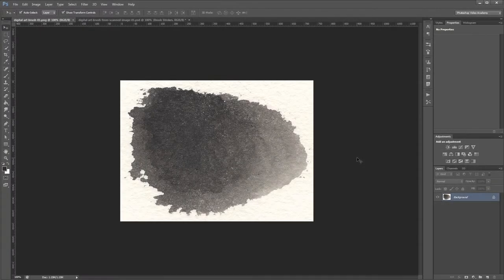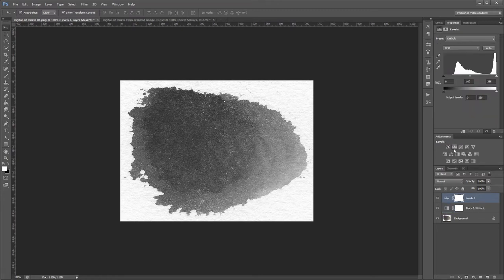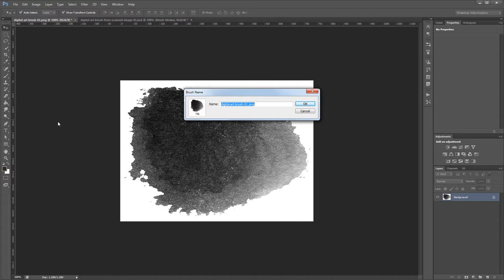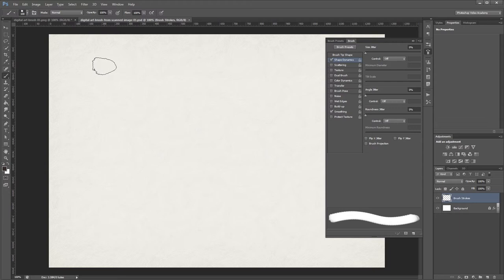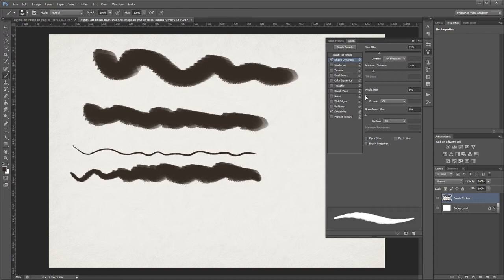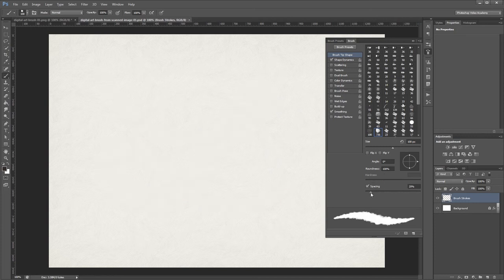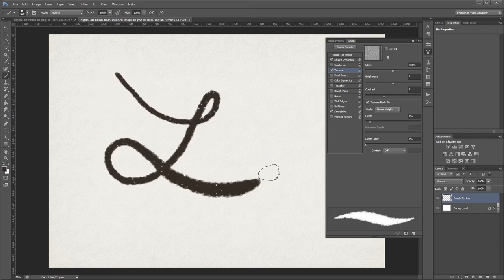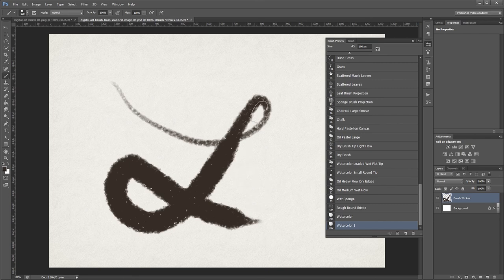How to Create a Digital Art Brush from a Scanned Image in Photoshop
There are a lot of free and premium design resources available for download, but sometimes it's best to make your own. Even better, a lot of times it's not that hard!

This video will teach you how to take a scanned image of a watercolor brush stroke and turn it into an organic digital art brush.